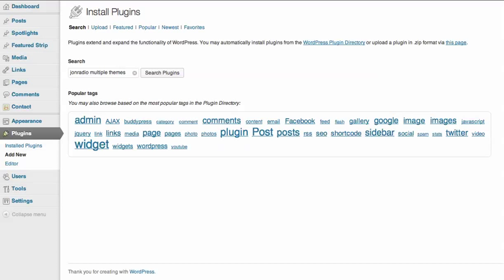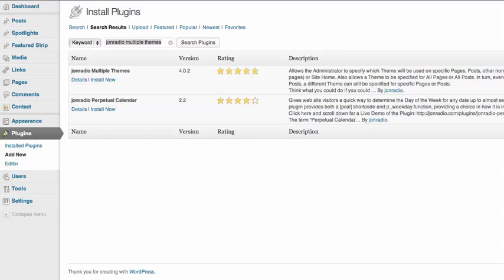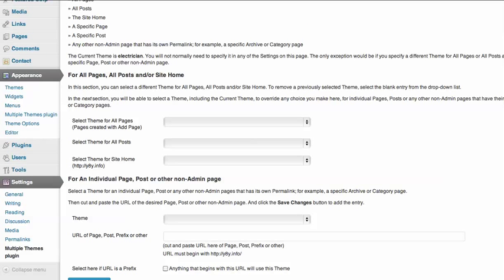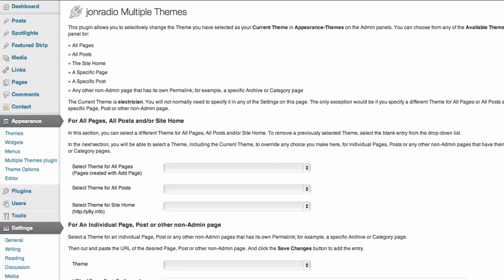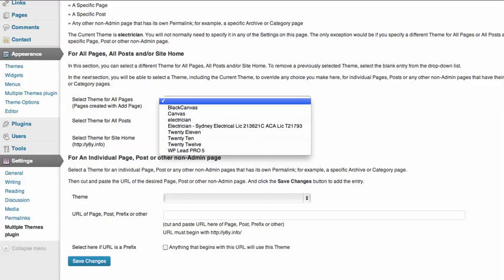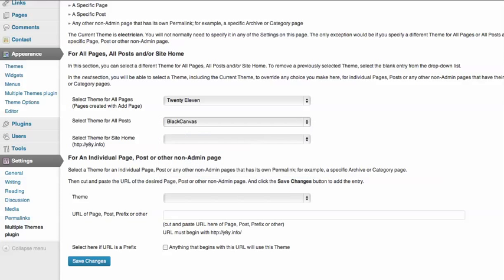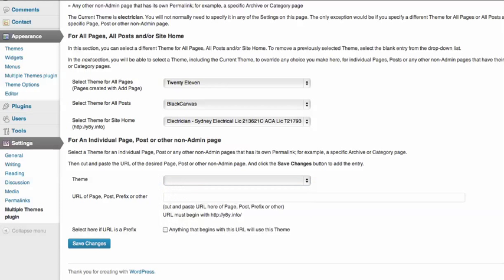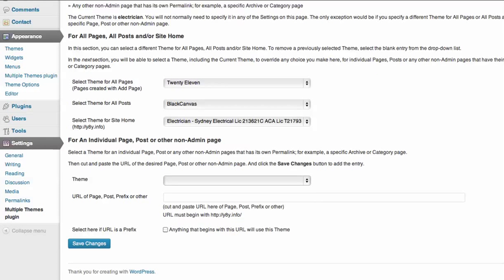How to have different themes on different WordPress Pages & Posts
There's a lot of reasons why you would want to have different themes on different posts and pages of your WordPress blog.     You might have a sales page on the front of your site and want to have a fun blog on the inner pages.    Usually to have these different looks you would need two installations of WordPress (or a networked blog).  However, just by using a free plugin you can get different themes on different WordPress Pages and Posts on the one installation of WordPress.